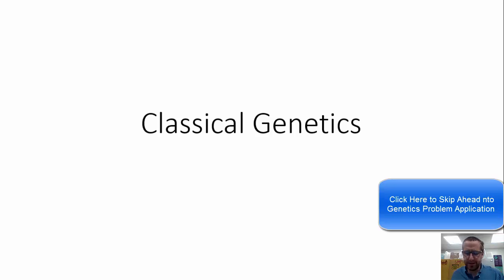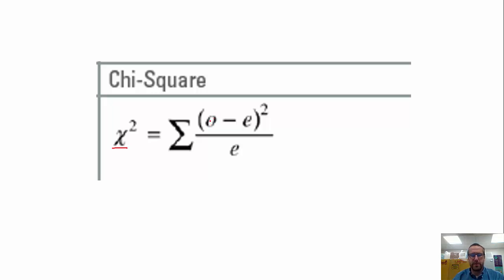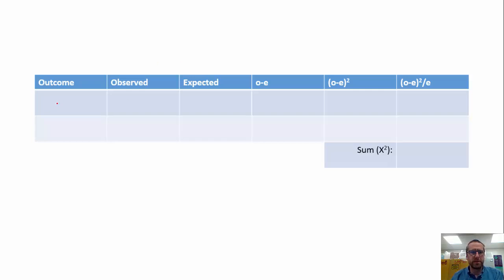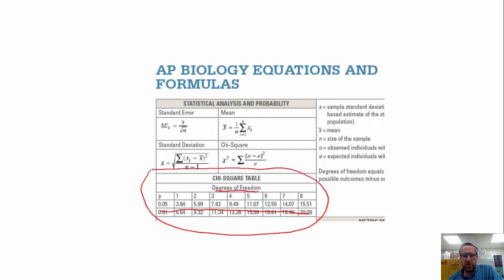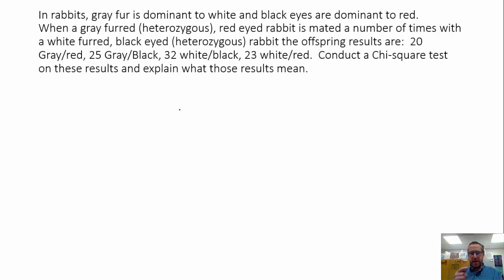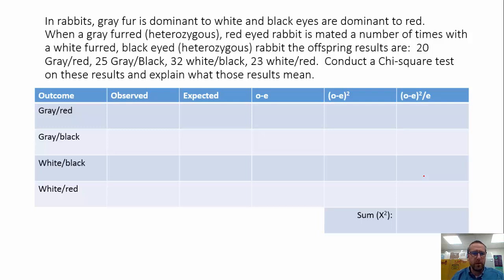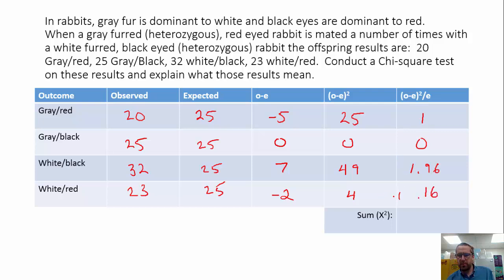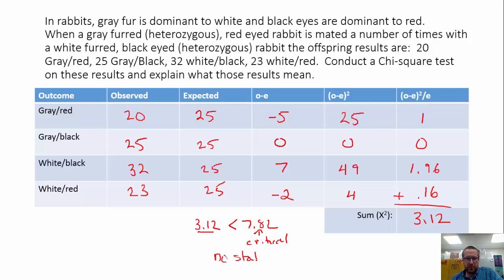Chi Square Test and Genetics Problems